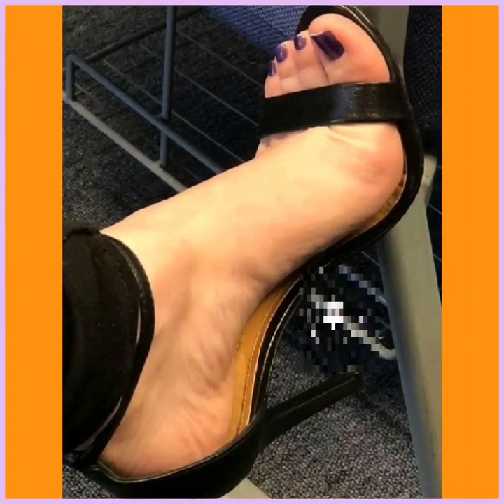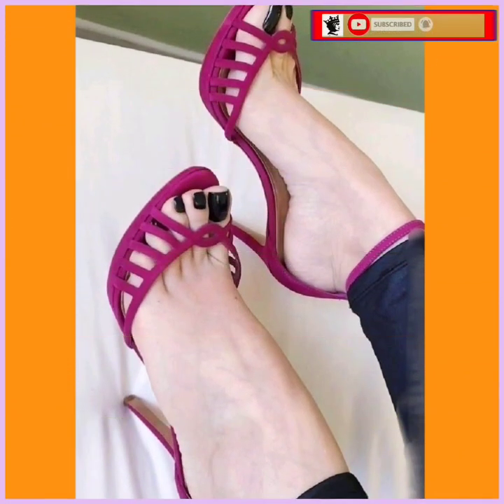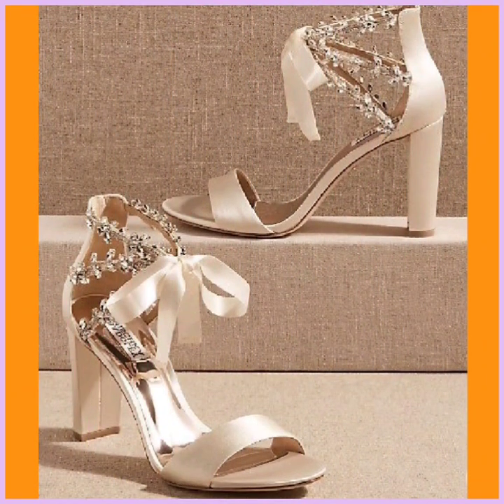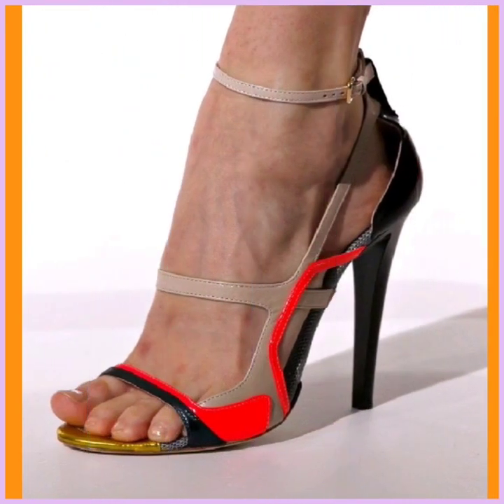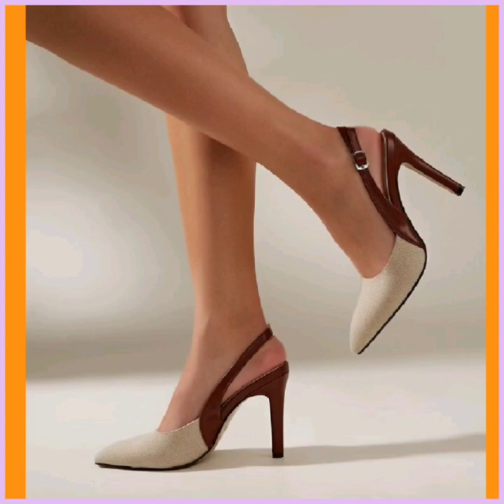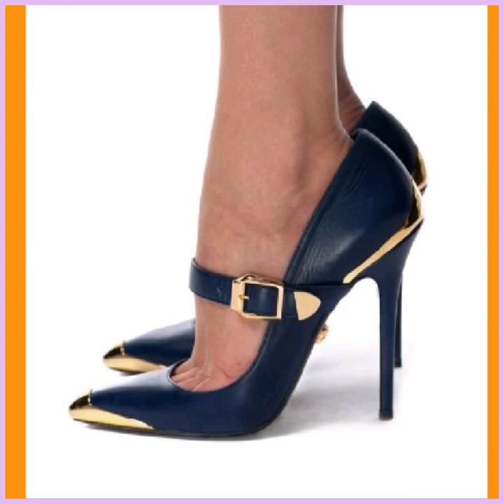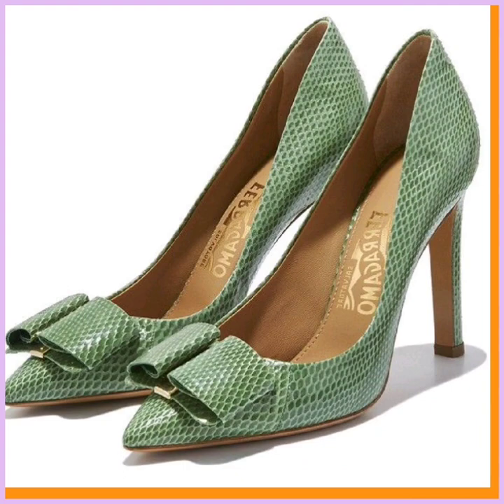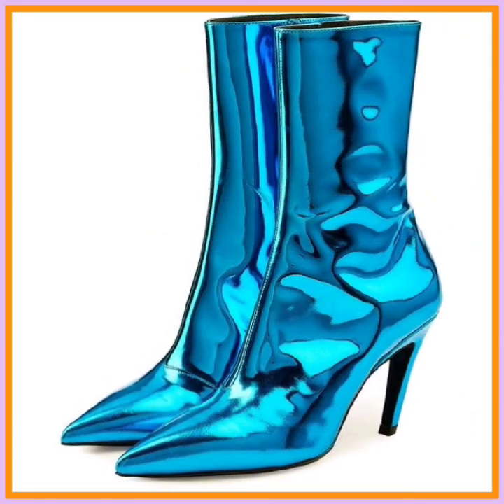Pencil High Heels popular designs in Sandals Shoes for ladies Footwear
Woodland Sandals,
Sandals Strappy,
Sandals for wedding,
,Fashion Queen
High Pencil heels shoes,
Sandals,
Low Heels
Shoes Boot,
ShoesDazzle,
ChrisTian Louboutin,
flat sandals,
Pointed Toe,
 Women,Shoe,
Mules Shoes,
Heels & Wedges
 High Heels
ladies shoes

pumps  heel  pumps Shoes
  Pencil  Heels sandals for girls  platformc high heels